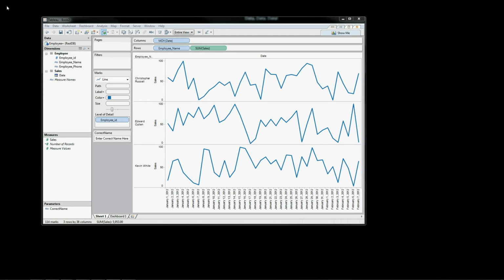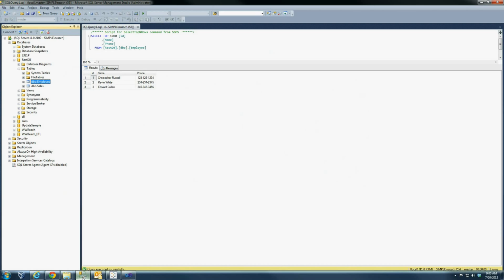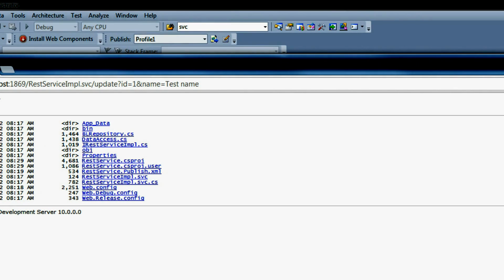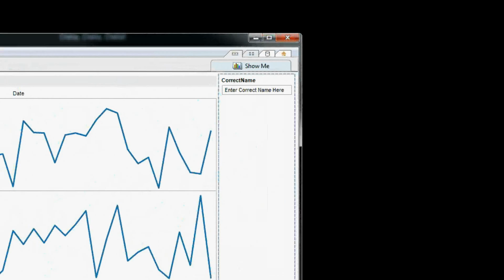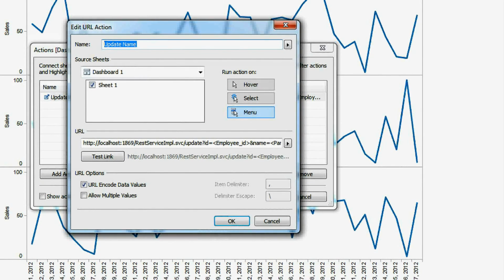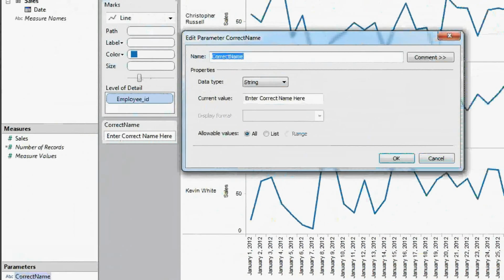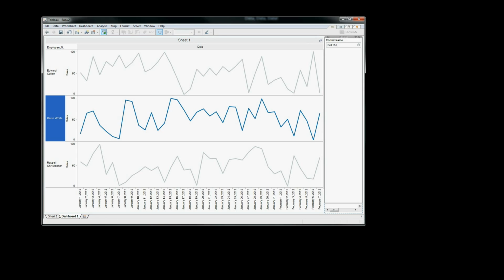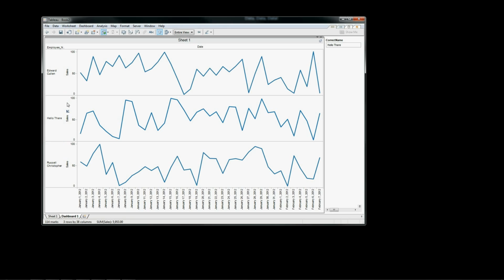Updating Data in Your Database with Tableau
Another technique you can use to update your data source from inside Tableau Desktop or Server. for more detail.